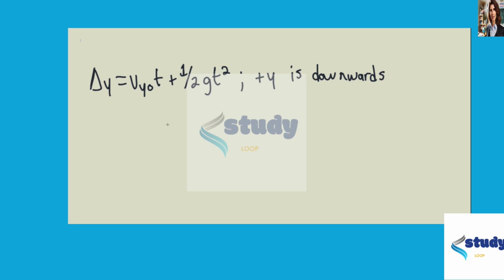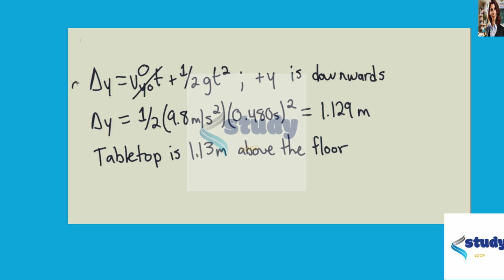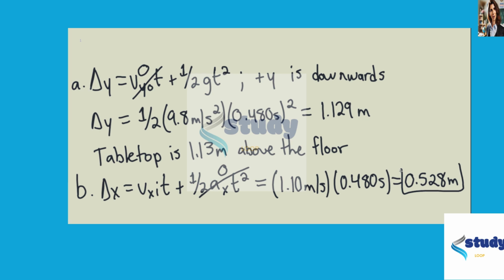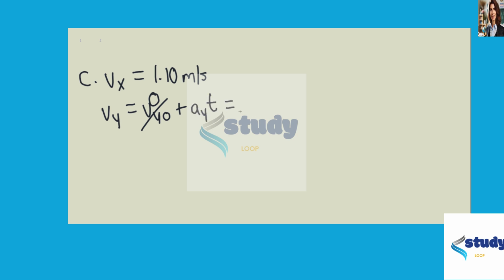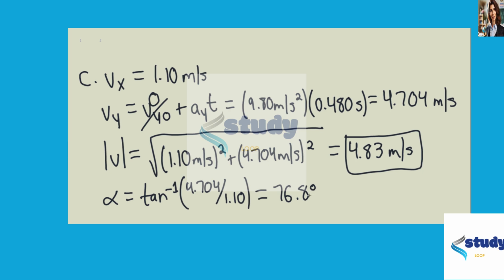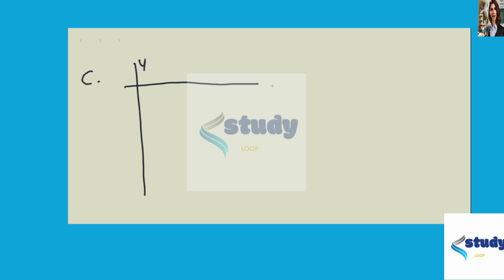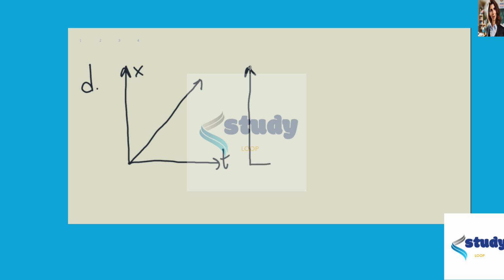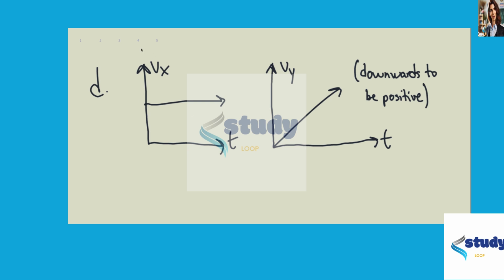A physics book slides off a horizontal tabletop with a speed of 1 10 ms It strikes the floor in 0 4